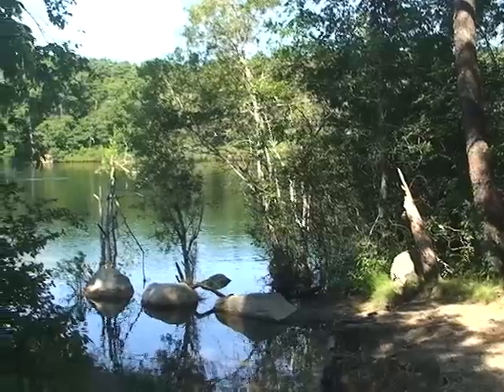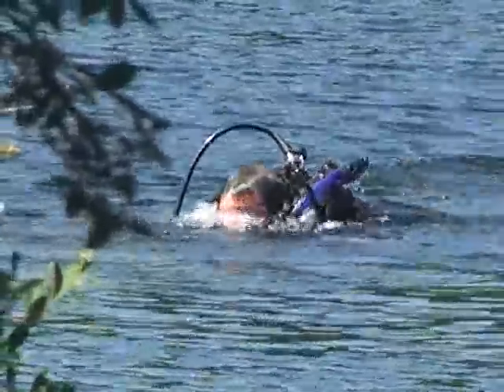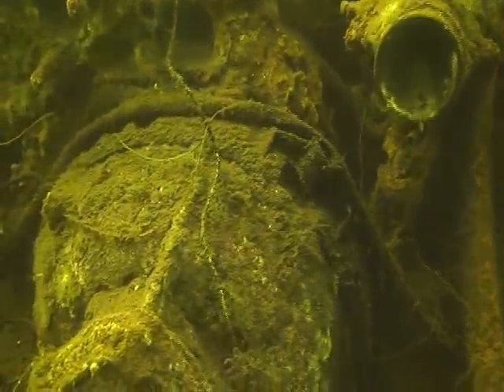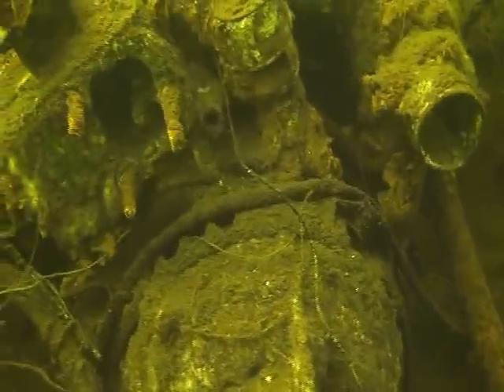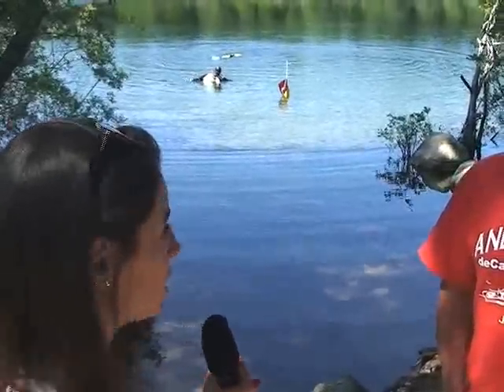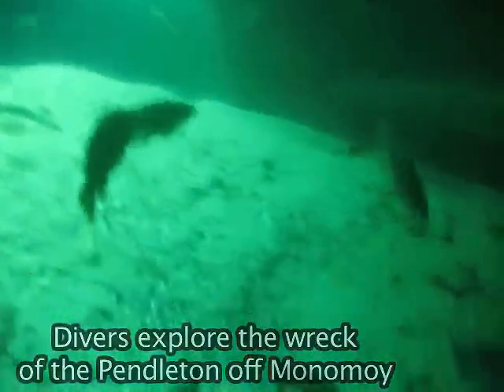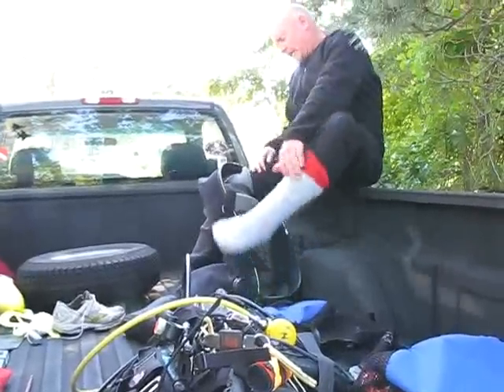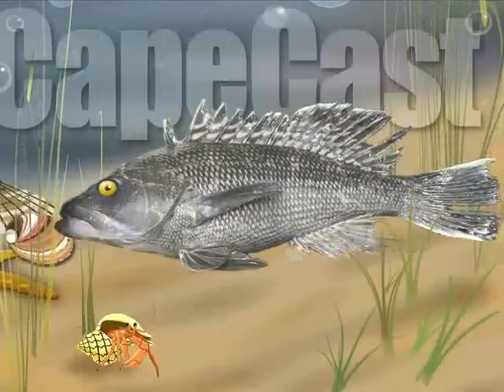What lies beneath Cape waters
On today's CapeCast: See the amazing world just below the surface at Hathaways Pond in Barnstable, including a shipwreck and an old Saab, and meet the divers who train there.